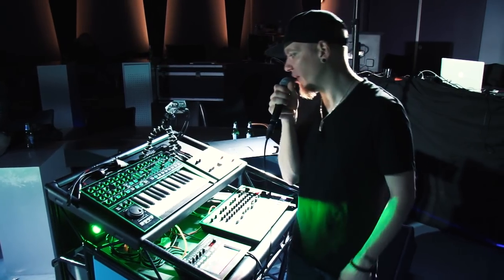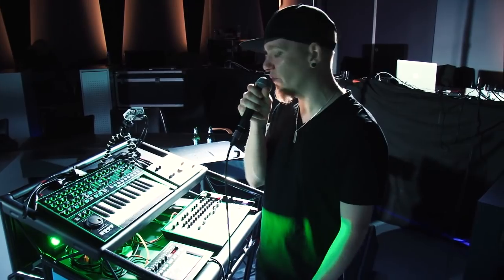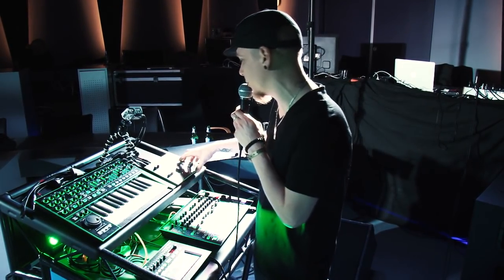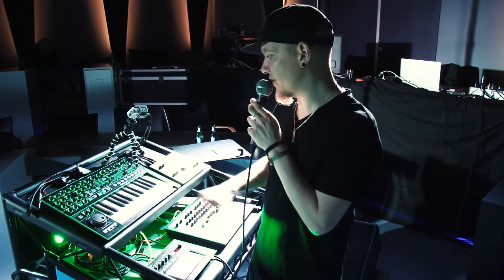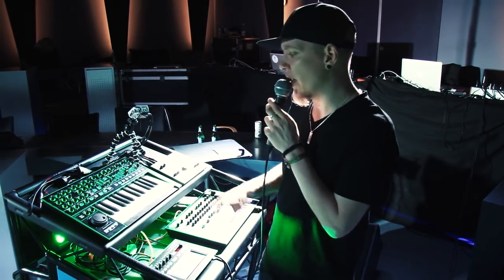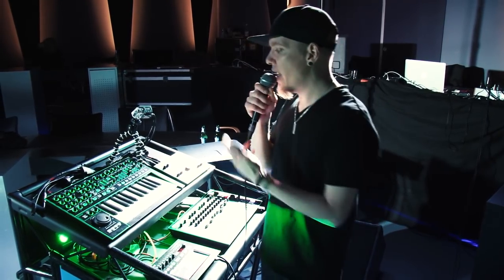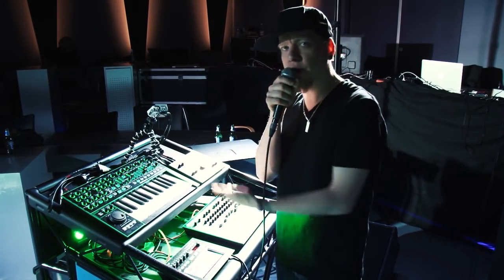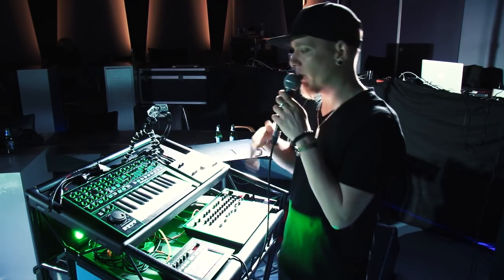Roland System-1 Synthesizer Demonstration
The Roland System 1 is a next generation plug-out synthesizer that lets you host Roland plugins on board without the need for a computer! we check out the sounds and features at Dancefair Utrecht.